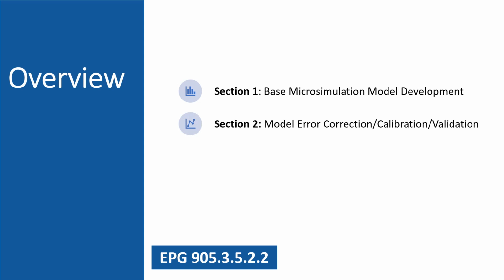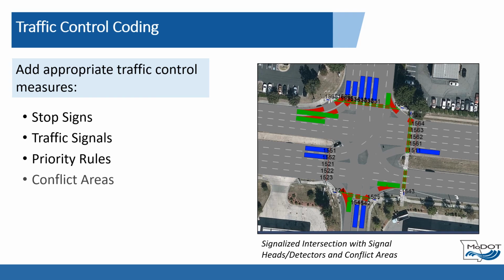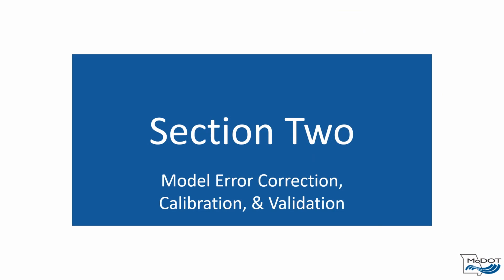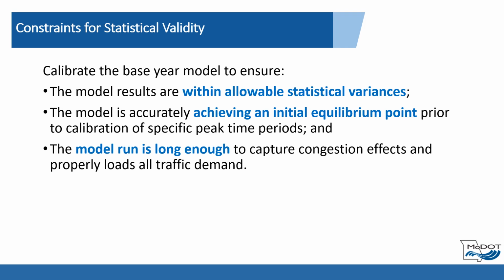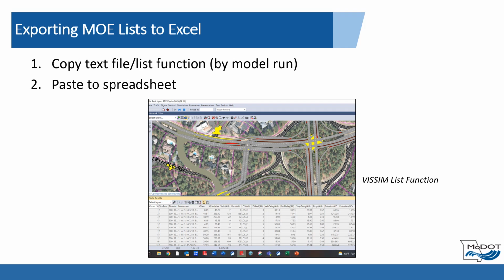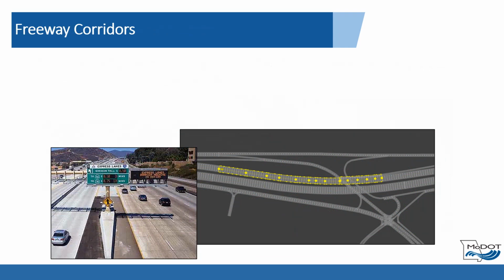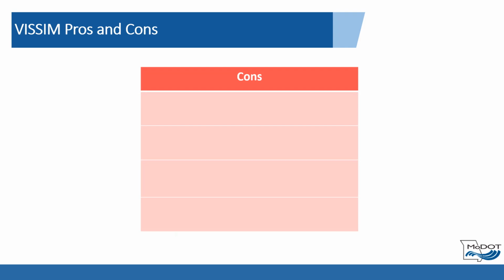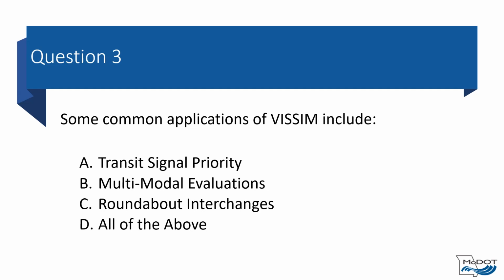MoDOT Transportation Impact Analysis (TIA) Guidance - VISSIM